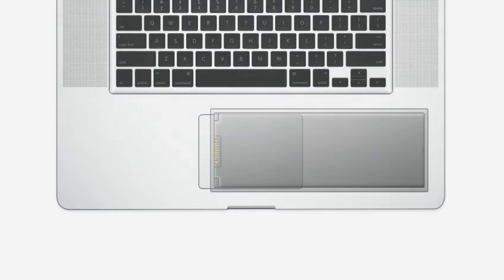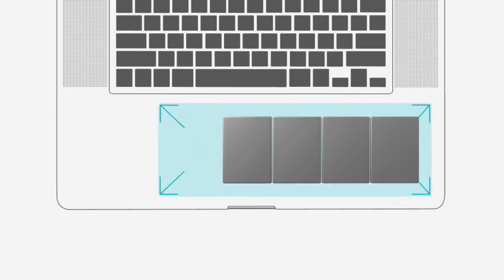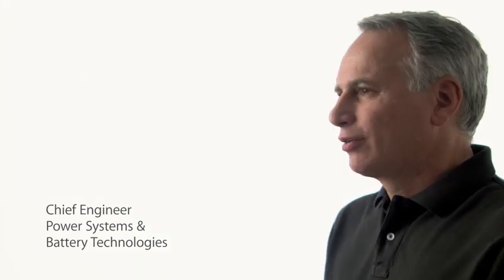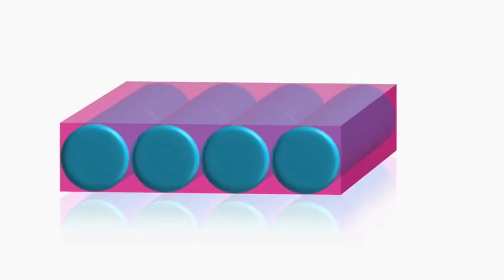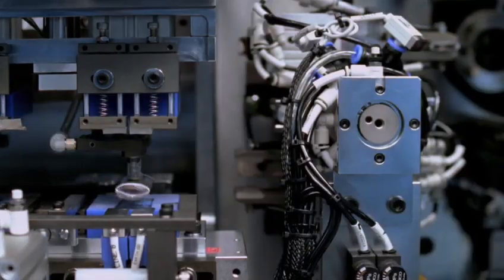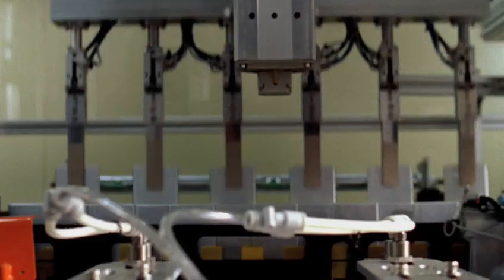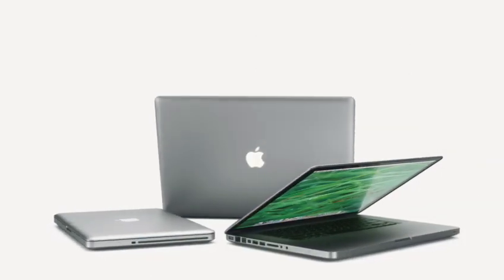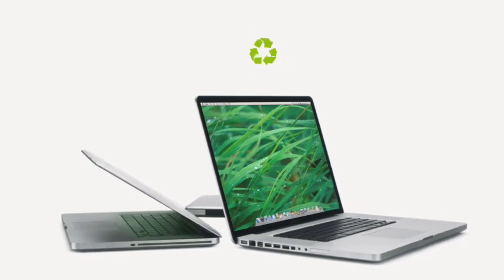Apple MacBook Pro Battery Design